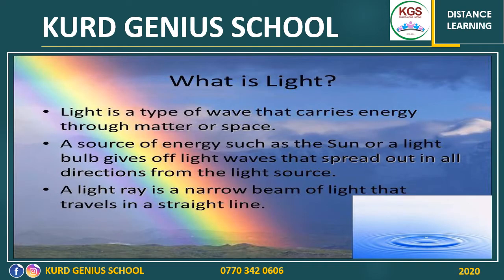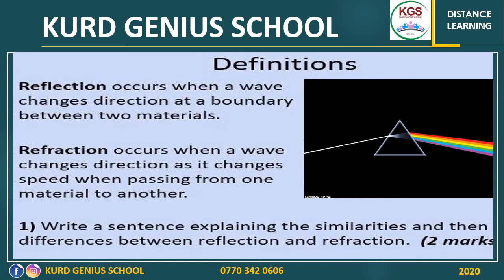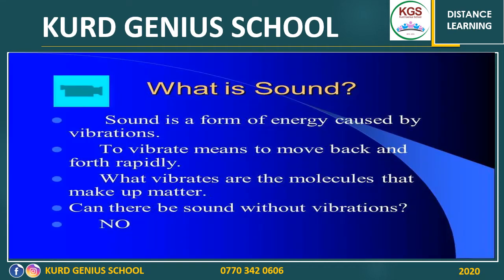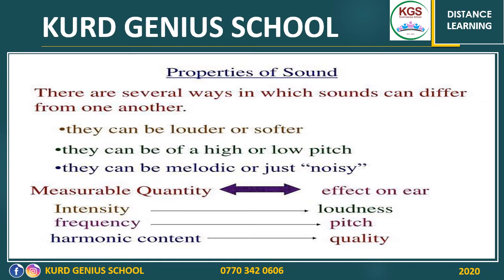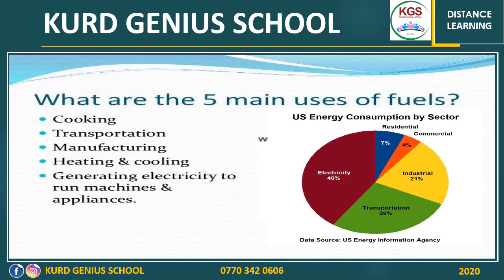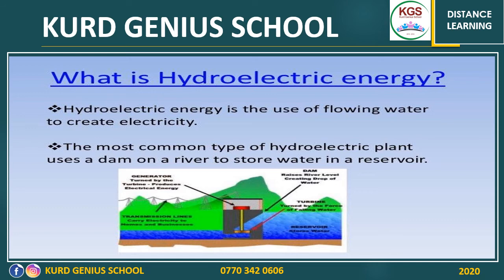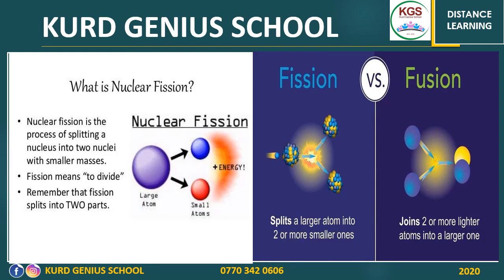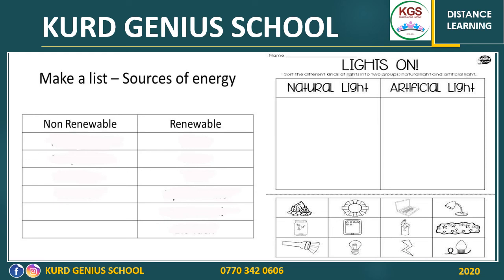Grade 6 - Science : Light & Sound Energy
Light and Sound Energy
Renewable and Non-Renewable Resources
Teacher: Ranu A.Majeed